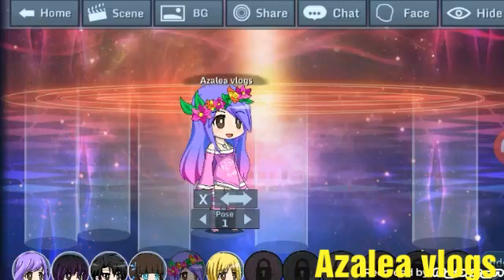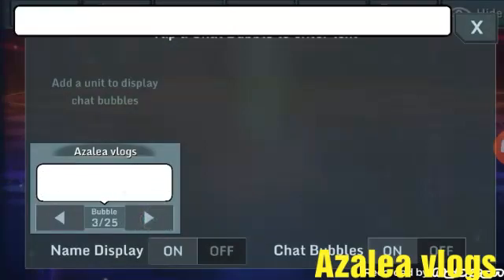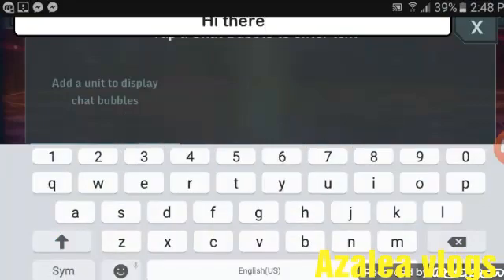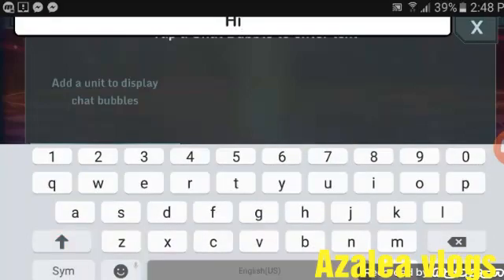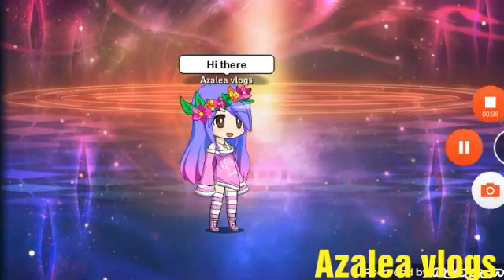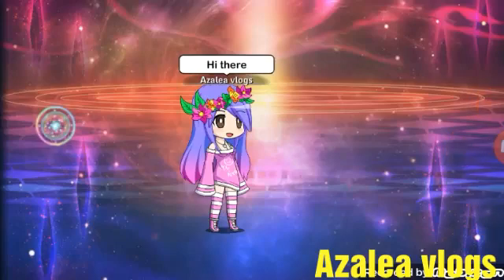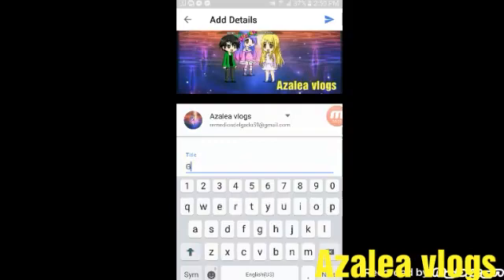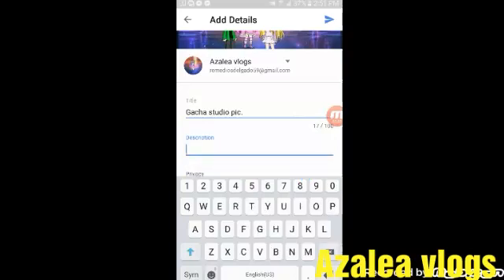Tutorial: How to record a gacha studio video without mobizane works only at gacha studio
Here it is and i made a video Gacha studio pic. Is just a example and i delete it beacuse i will make this video and also EmilyKitty is a youtuber that post a gatcha studio
Anyways This is Part 2 tutorial

And also thank you for 84 subsribers we are close to 100 subsribers Yay!

Tomorrow i would not Vlog beacuse we are gonna attend party but 26 of February im gonna vlog

Character:
Azalea vlogs

Hope you enjoy this video and hope it may help